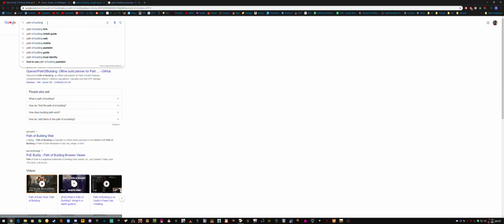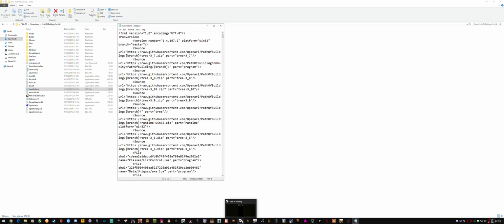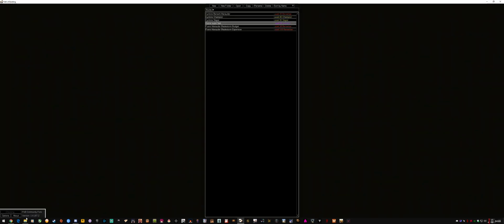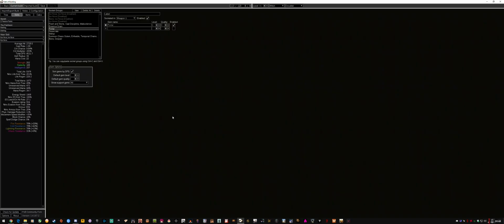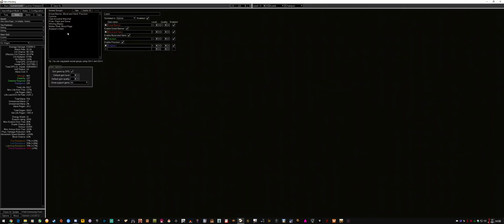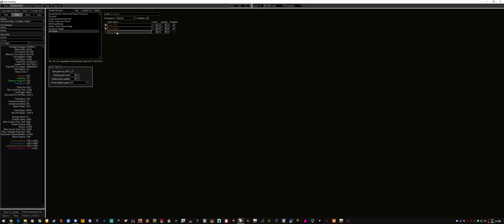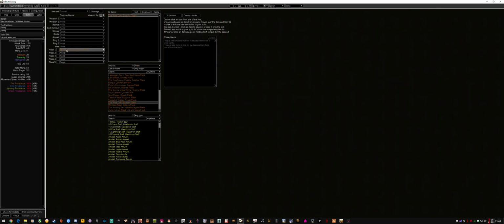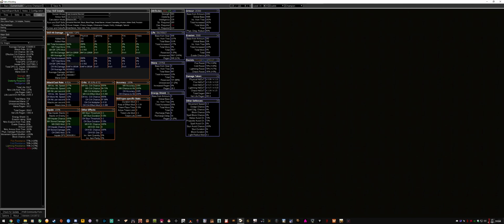How to Setup & Use Path of Building + Impale DPS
Yo just a quick setup vid to help peeps out.
System specs in video description, click "show more".
All Videos from March 19, 2020 are recorded with Radeon ReLive, 50Mbps - 320kbps Audio HEVC. Mostly Raw uploads.
System Specs:
►i7-6700k@4.5ghz 1.32v /w Cryorig H7 Plus - Delidded /w Conductonaut
►Sapphire RX 5700 Pulse 8gb + Arctic Xtreme IV Cooler
►Drivers: 20.4.1
►2x8gb 3000mhz DDR4 G.Skill Ripjaws V
►MSI Z170A Gaming Pro Motherboard
►Corsair HX1000i
►Lexar NM500 NVMe 512gb OS+Programs
►Sandisk Ultra II 960gb Media+Recording
►Sandisk Ultra II 960gb Games
►Rakk Haliya ATX Case
►Windows 10 Home x64 v1903